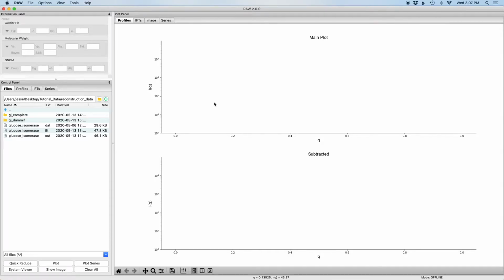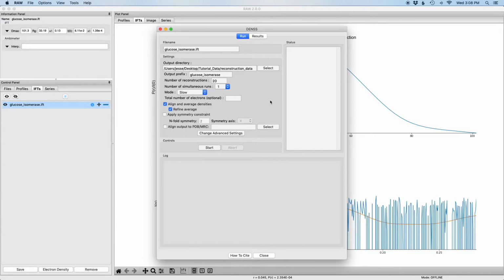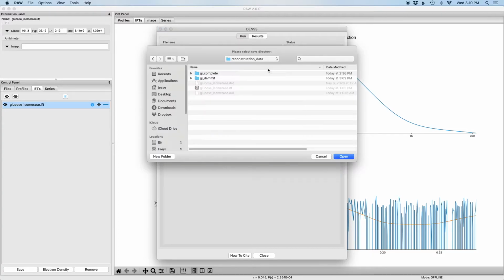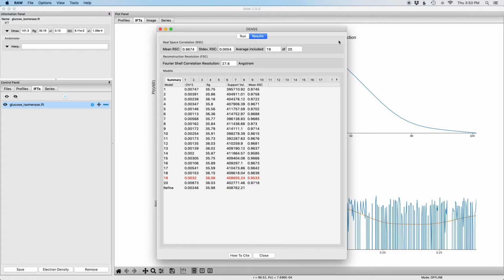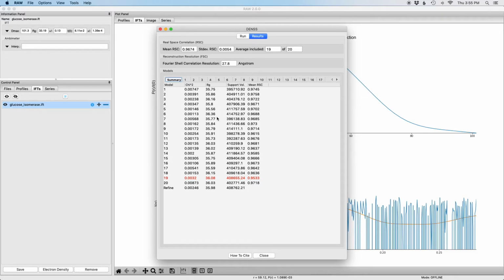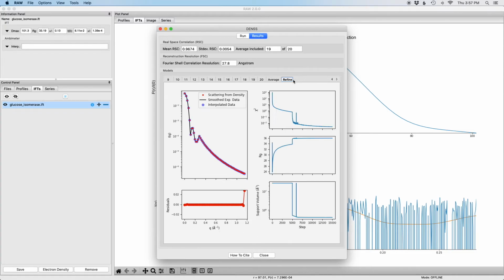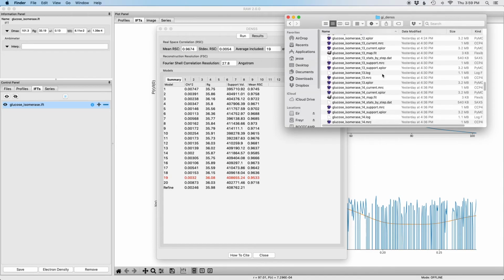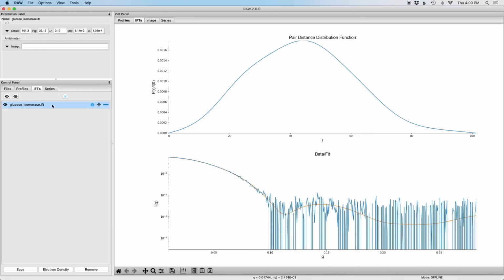BioXTAS RAW - Electron density reconstructions with DENSS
This tutorial video teaches you how to do electron density reconstructions using DENSS in BioXTAS RAW for small angle x-ray scattering (SAXS) data. It goes through the tutorial described here:

The tutorial assumes a basic working knowledge of processing scattering profiles and IFTs in RAW.